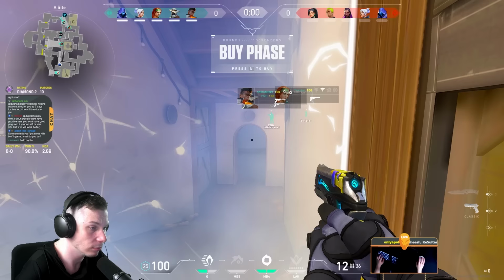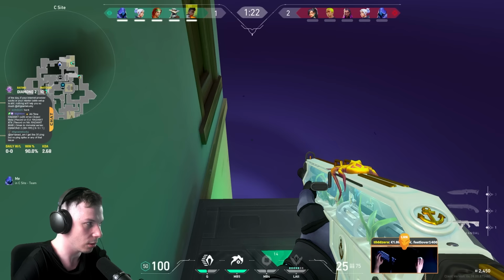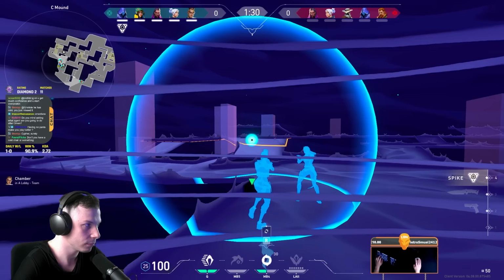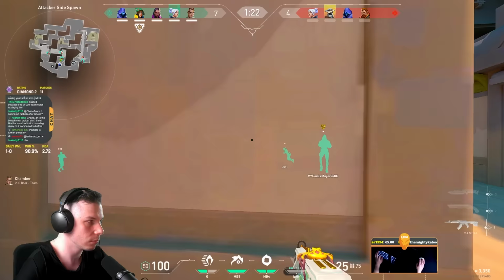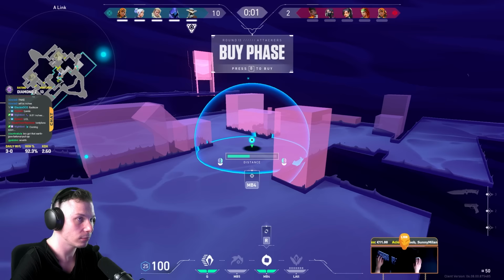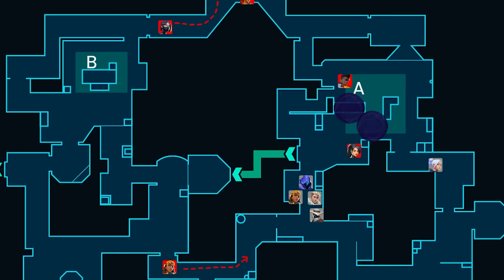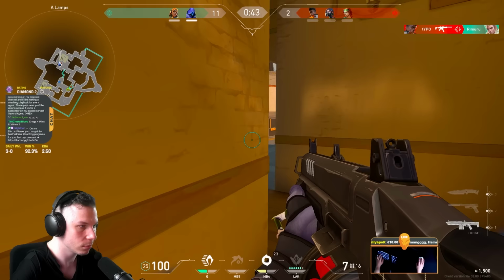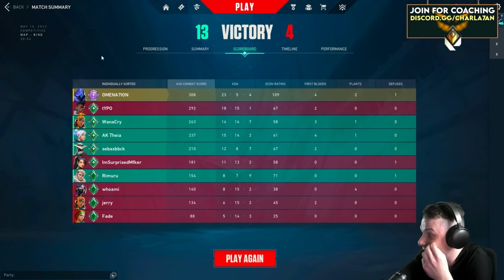Crazy Omen Strategies To Rank Up Faster || Omen To Immortal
⭐ Today in the Omen to Immortal series I'm teaching you some crazy ranked strategies to rank up faster in Valorant!

 ↳ the most requested & experienced Radiant Coach

📜 In this series I'm trying to reach Immortal by only playing Omen while giving you a lot of PRO Tips, Tricks and Strategies for Ranked SoloQ. The goal is to have the absolutely highest win rate while teaching you some high elo knowledge that you can abuse to rank up faster. Consider this series like an in-depth agents guide that you won't find anywhere else. Also, during this series I'm making the agent playbook with the best Omen executes, strategies and tactics for every map. You can access this playbook and all of the in-depth guides on my discord server. All of these games are streamed live on my twitch channel and you can join me on this journey where I'm trying to improve the whole Valorant community, because as you already know I've got Radiant in every Episode from Closed Beta, I'm one of the most experienced and oldest Valorant coaches, and I truly believe that anyone can improve in this game, reach Radiant and become a professional player!